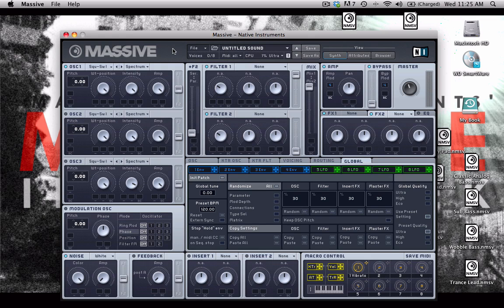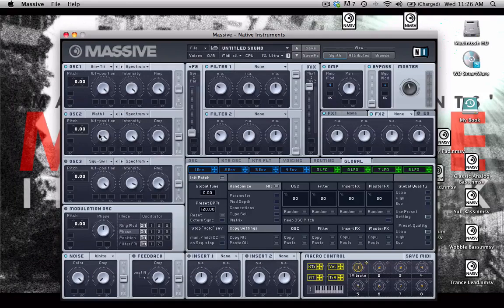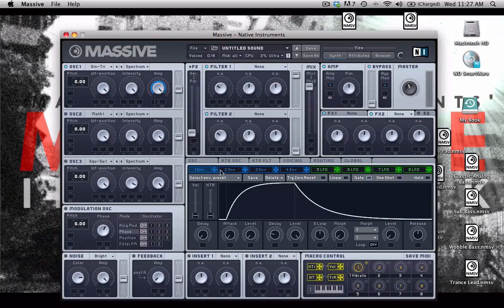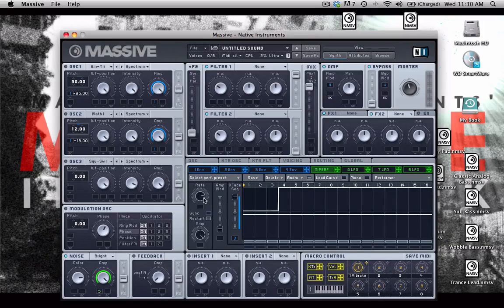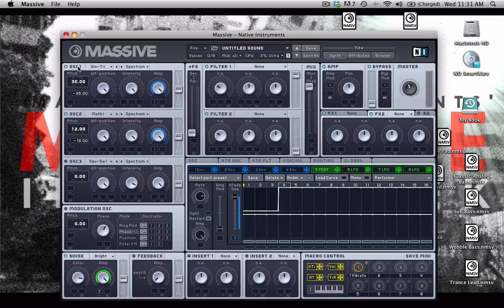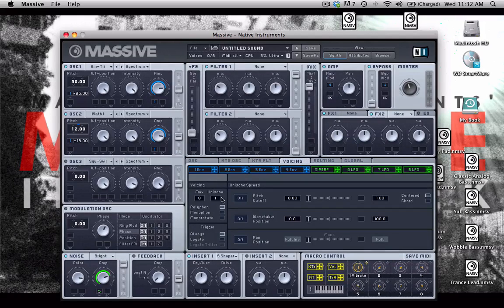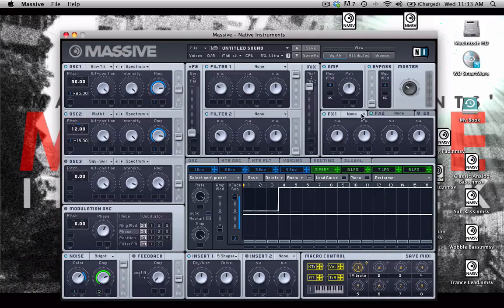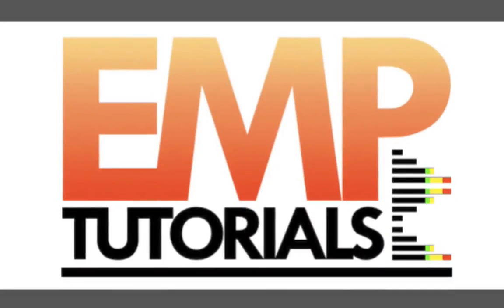Massive Tutorial: Master "Massive" in One Week (046 snare drum)